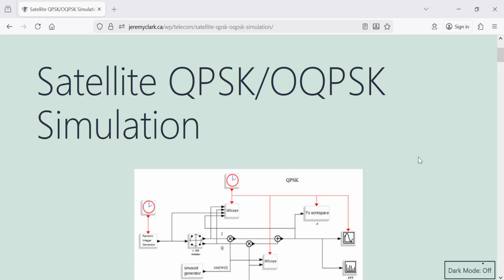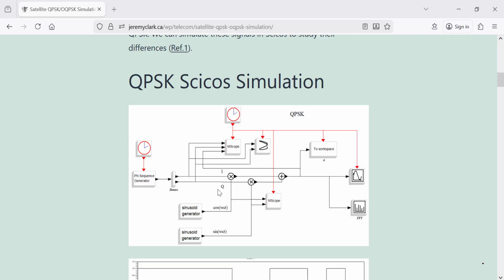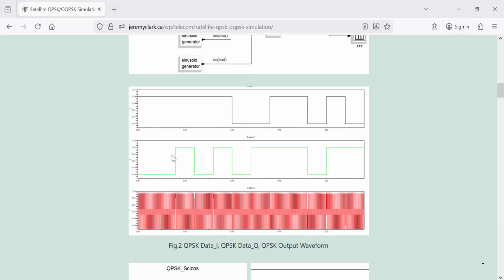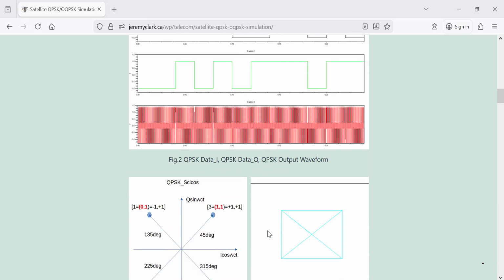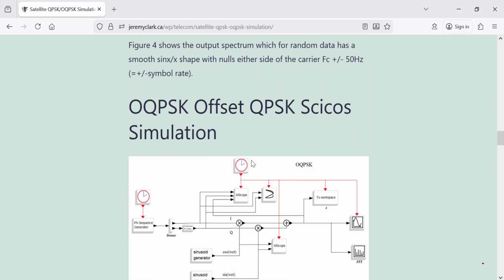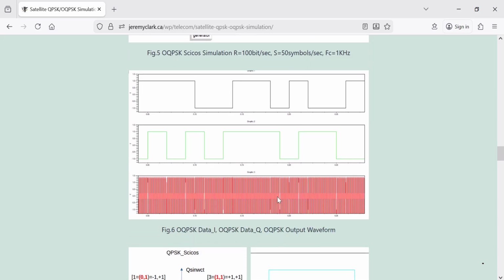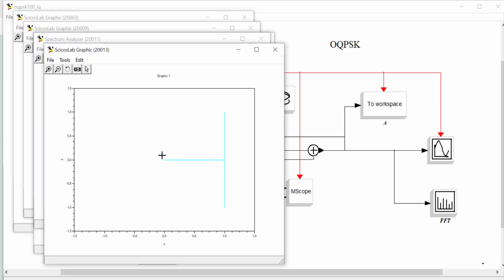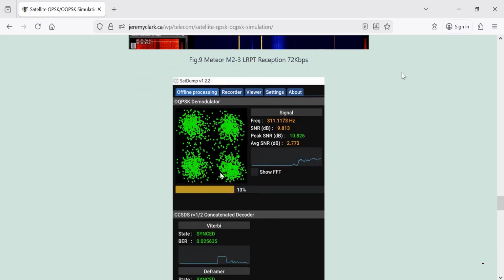Satellite QPSK/OQPSK Simulation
Simulation of Satellite QPSK & OQPSK modulation using Scicos. Example of METEOR M2-3 LRPT OQPSK transmission.